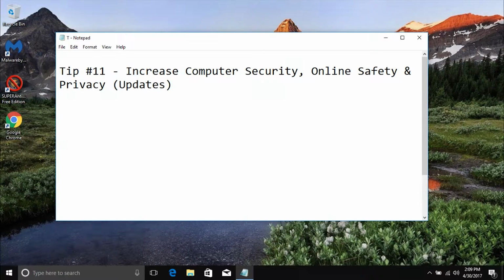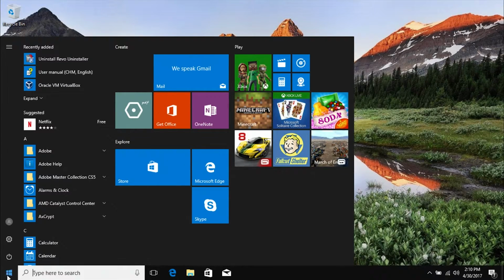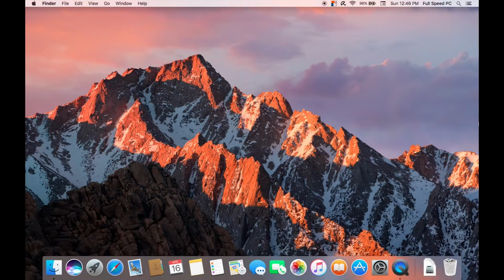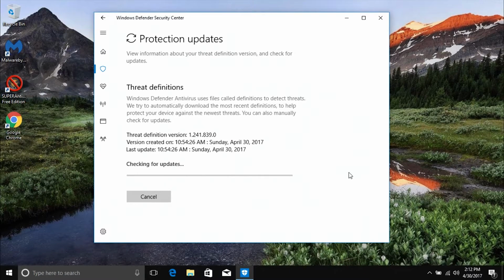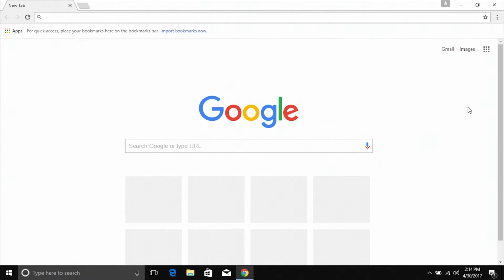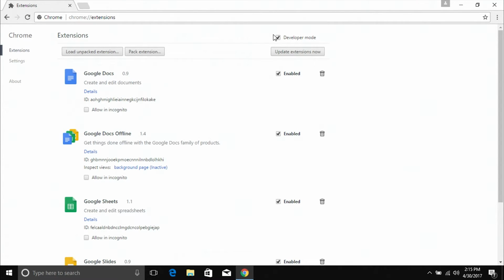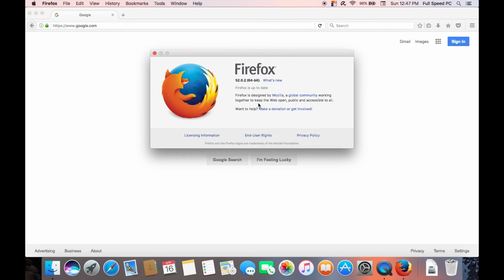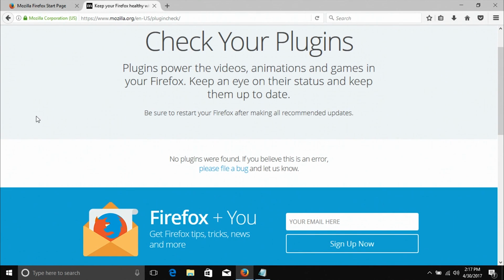Tip #11 Increase Computer Security, Online Safety, & Privacy (Updates)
Tips to help increase computer security, online safety, and privacy.